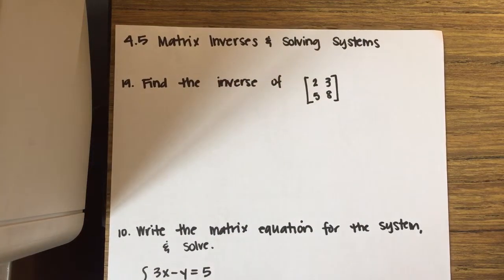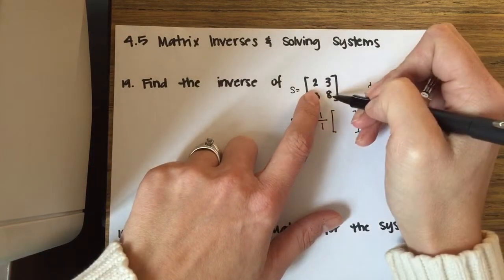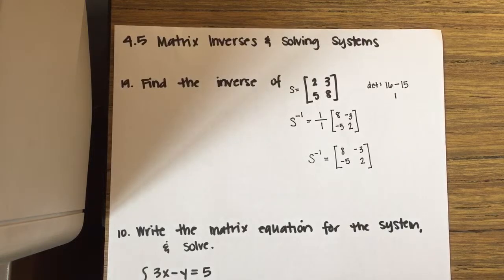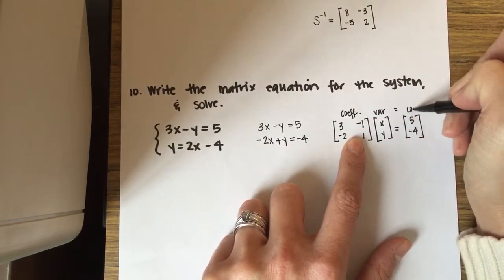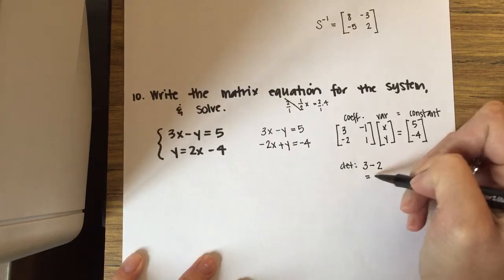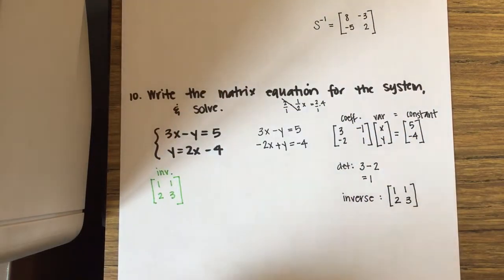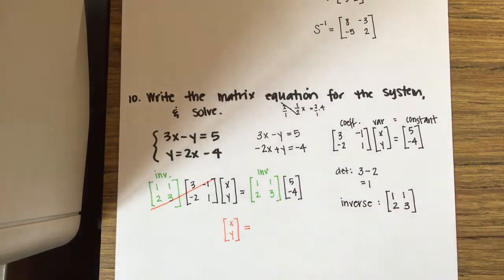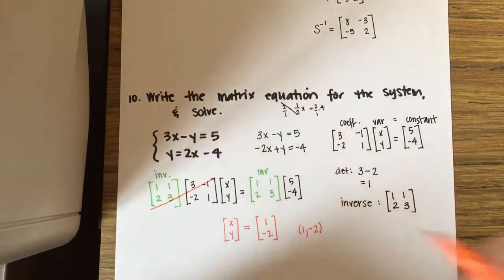Advanced Algebra: 4.5 Matrix Inverses and Solving Systems